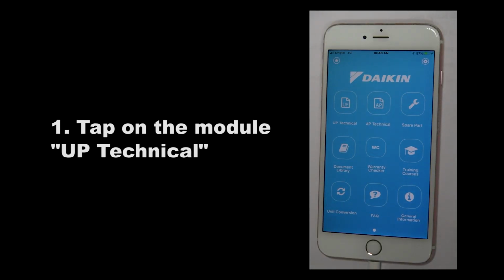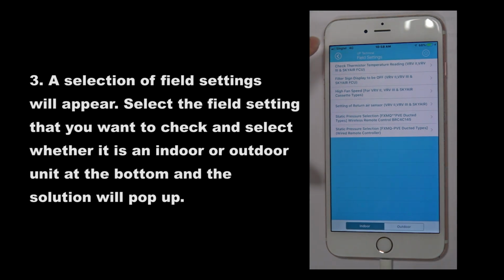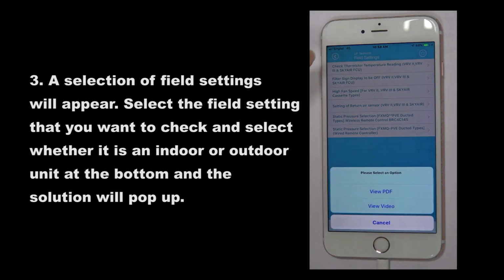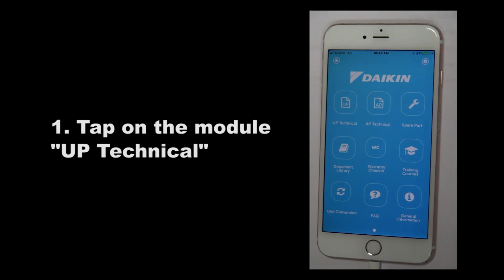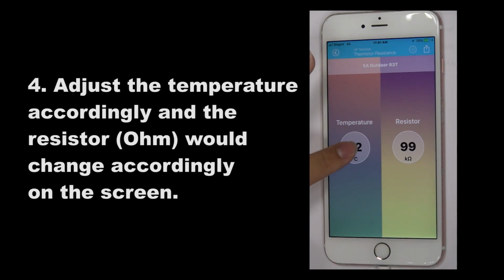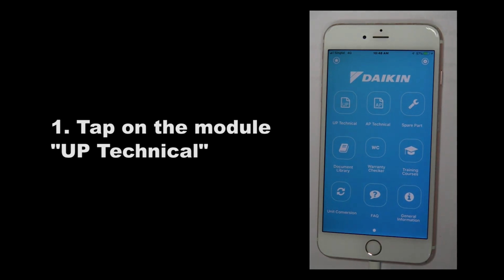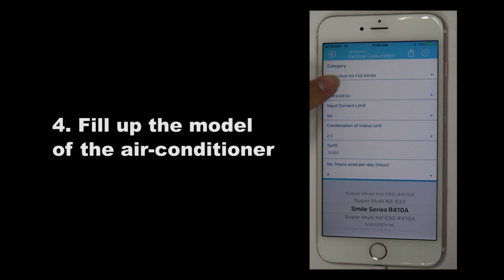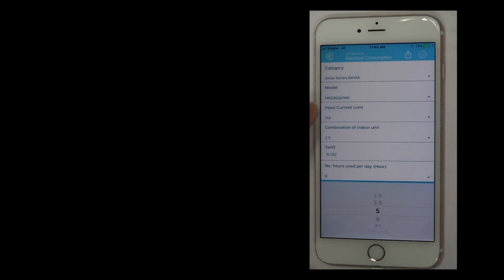UP Technical Module Tutorial | Daikin Singapore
You can check information such as error code description, System Compatibility, Technical Specification, Emergency Setting for VRV system, Additional Refrigerant Charges, Field Settings, Adapter Card, Thermistor Resistance and VRV PCB Setting in UP Technical module.